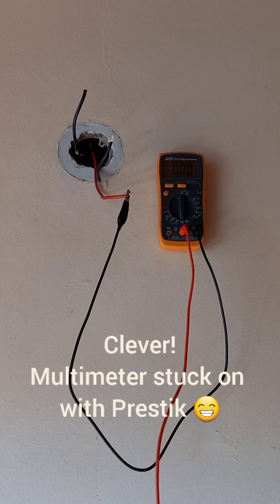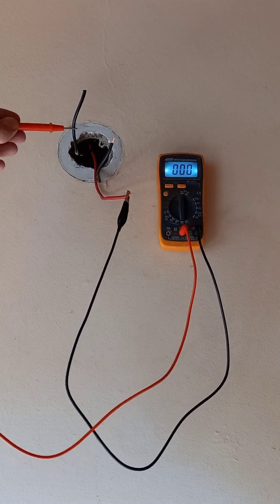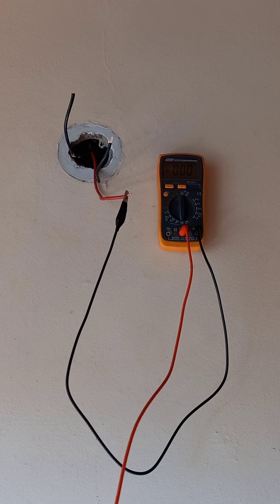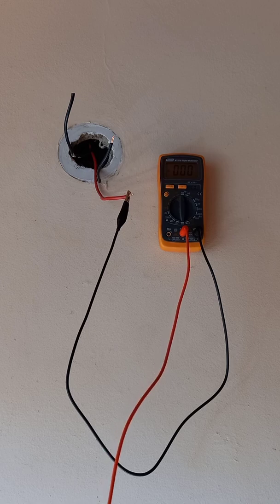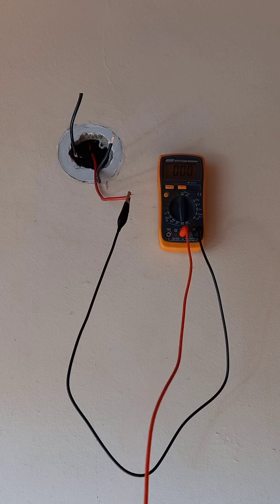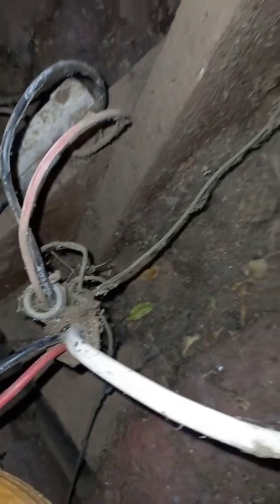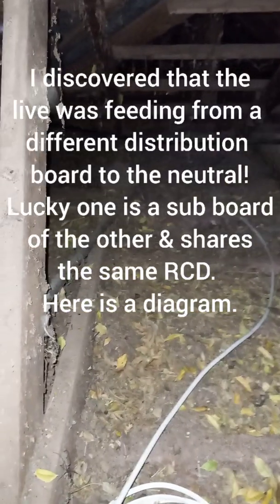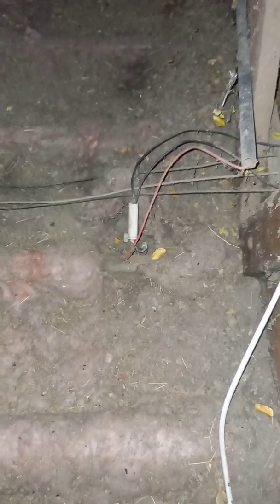Bad wiring! A shared or borrowed neutral.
Light fitting with a shared/borrowed neutral from a previous house extension done in the 1970s!
this may work but it's completely wrong and should never be copied.
Firstly the light circuits were on different phases.
Secondly one light fitting had a live from one distribution board and a neutral from a different board!

Always check your workmanship when making alterations or extensions to existing wiring.